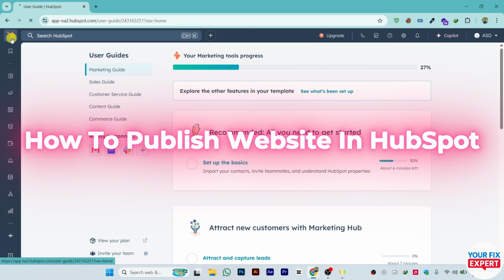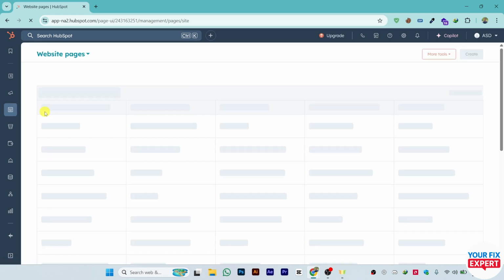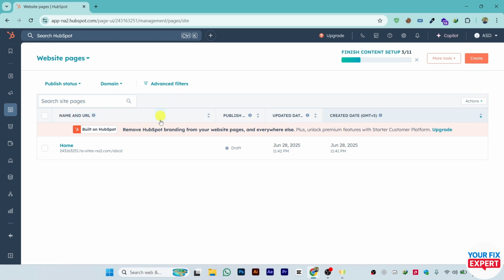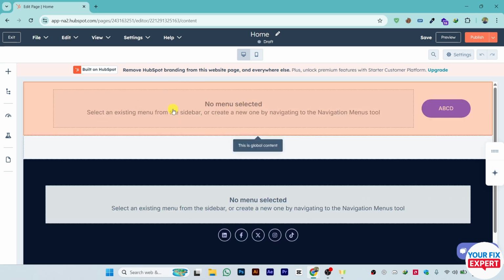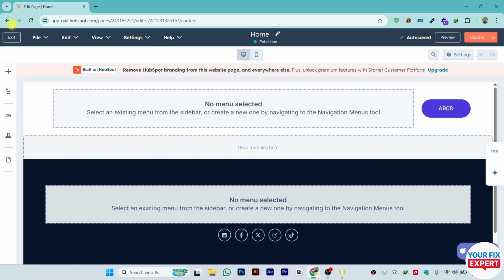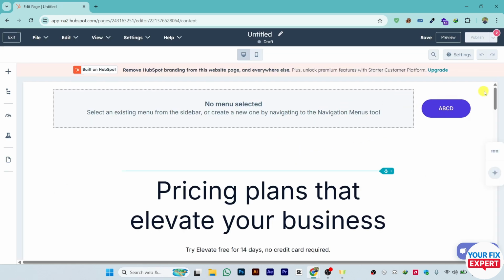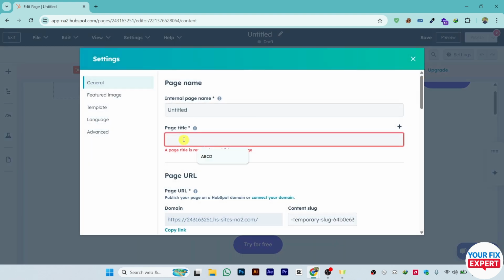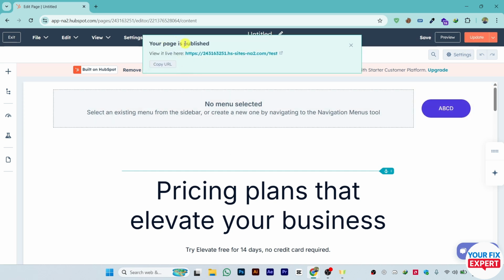How To Publish Website In Hubspot | Publish A Blog Post Using Hubspot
How to publish your website in HubSpot? In this video, you'll learn step-by-step how to publish website in HubSpot. Whether you're looking for how to publish domain on HubSpot, how to publish a blog post using HubSpot, how to build a HubSpot website, this guide is for you.

This is perfect if you’re new to HubSpot or just need a quick refresher. Watch till the end to get your site live without stress.